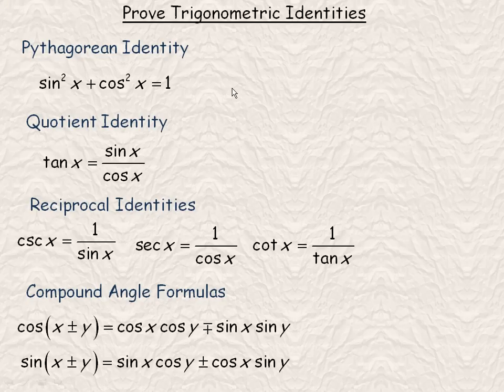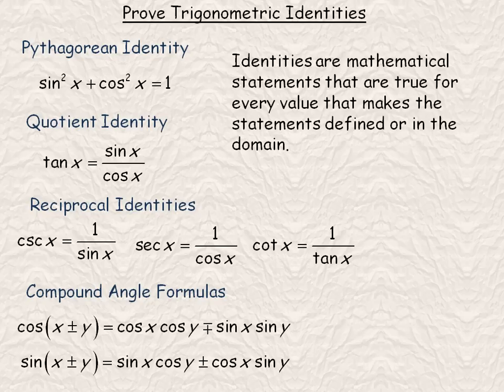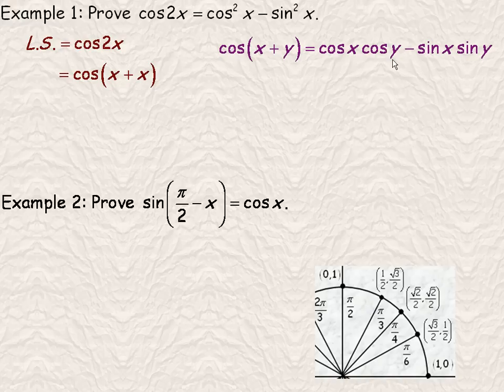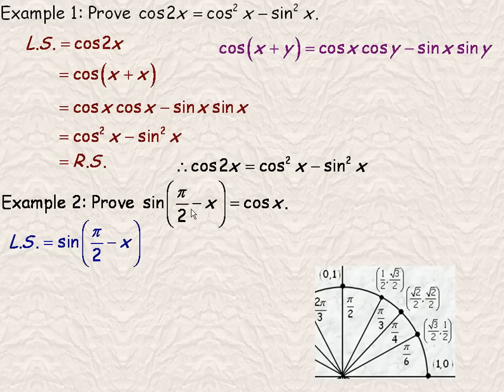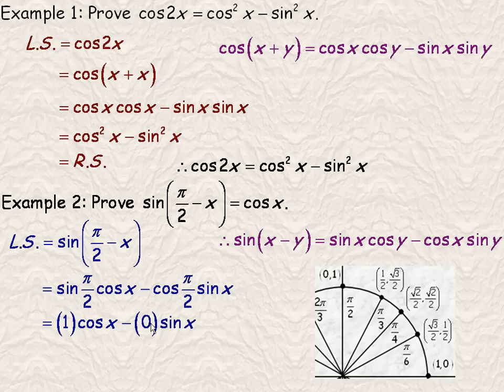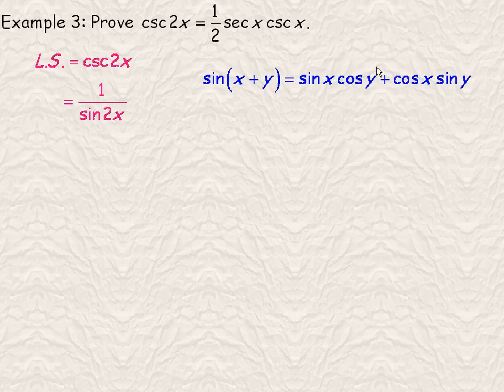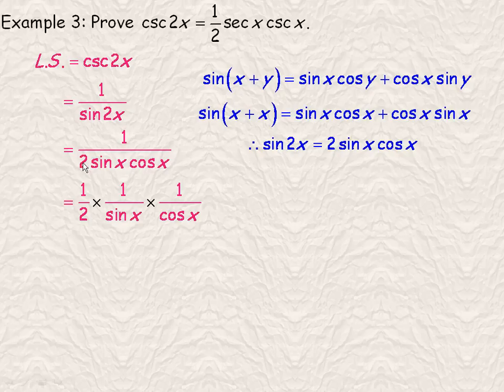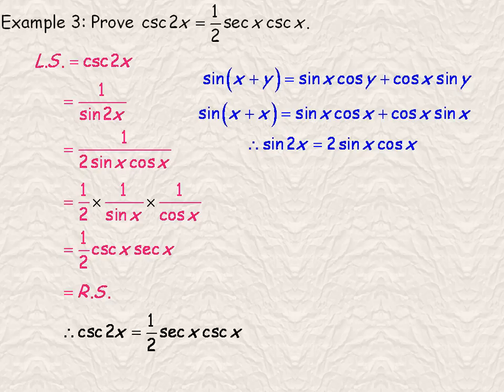Prove Trigonometric Identities Part 1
This lesson shows four examples (3 in part 1) regarding how to prove trigonometric identities.  This is the first part of a two part lesson.  This lesson was created for the MHF4U Advanced Functions course in the province of Ontario, Canada.